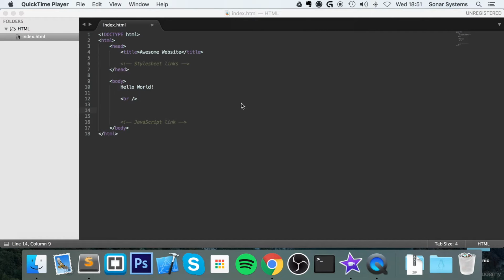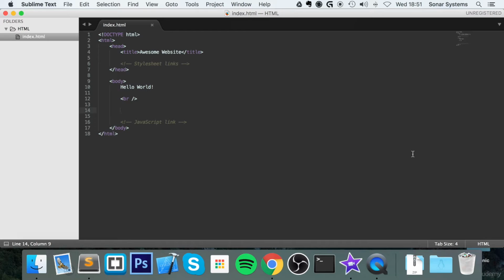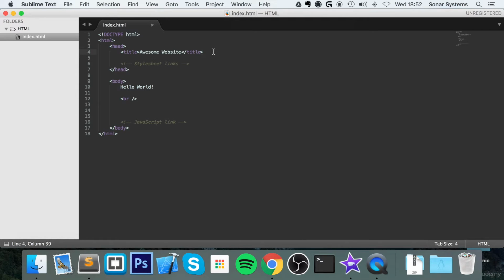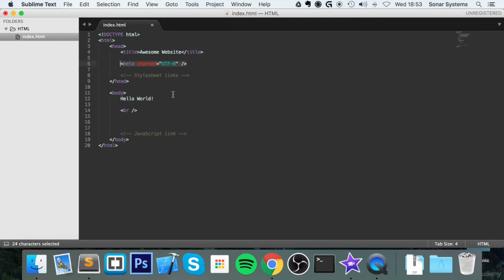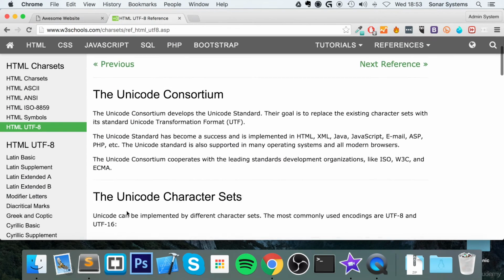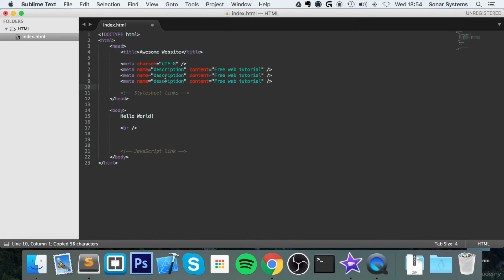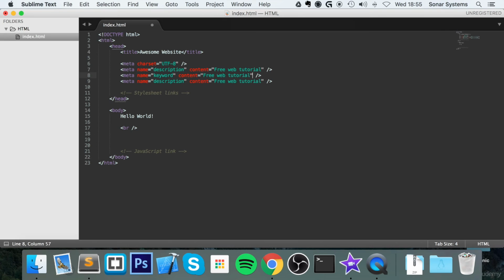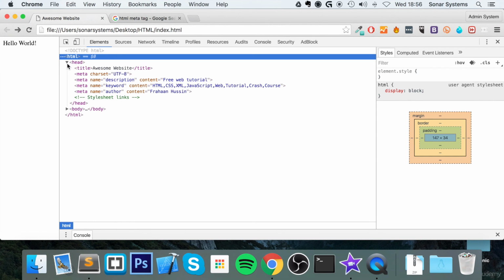Meta Tag Use In Html | Full Html Tutorial Series | Part 9 By Blood Cyber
NOTE :-  This video was not made by me. I bought these videos from Ude
my to learn me, so now I will give you all this for free, so just keep learning and keep supporting. I am going to upload their full playlist, if you get all the love, then I will also give more courses. Thank you.

BLOOD SIR